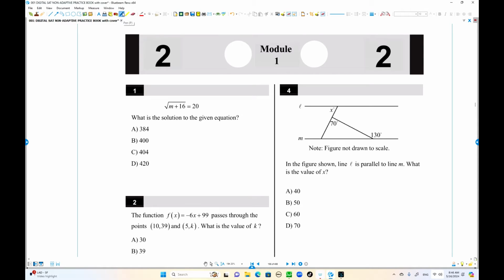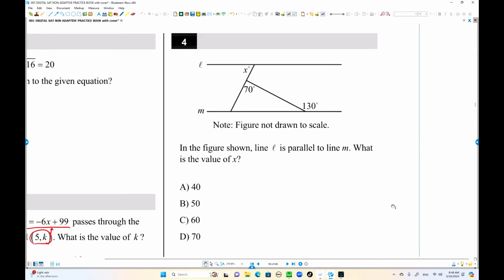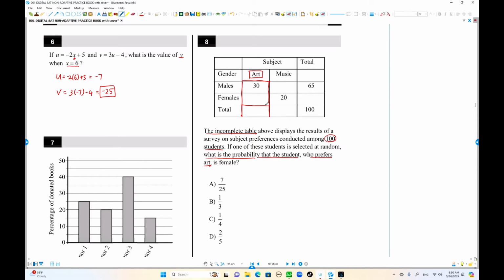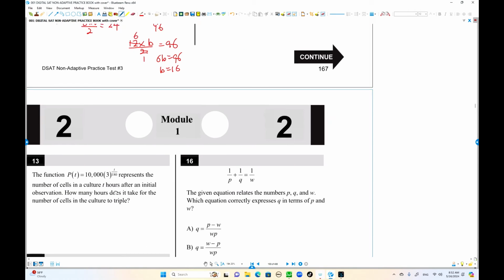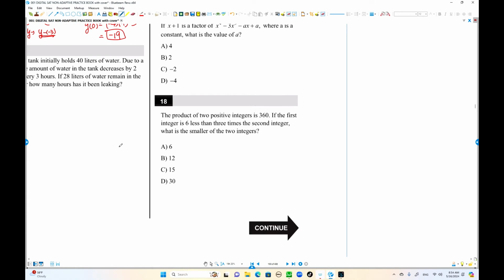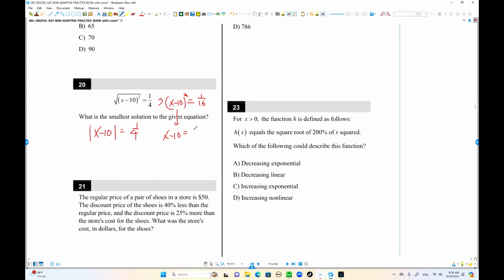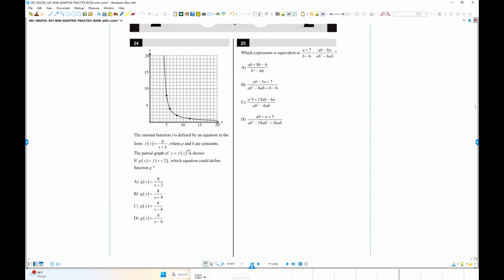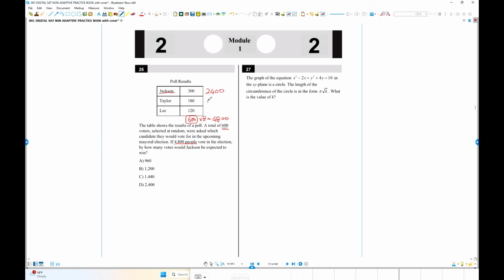Digital SAT Math Practice Test 3 Module 1 #2024